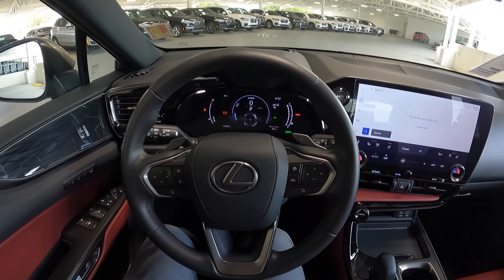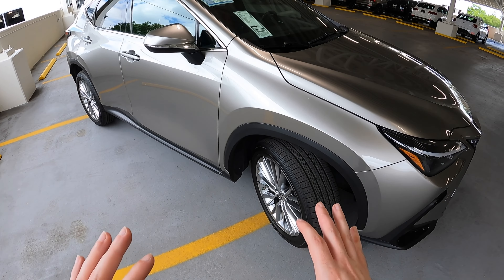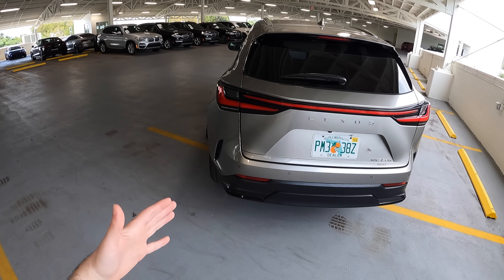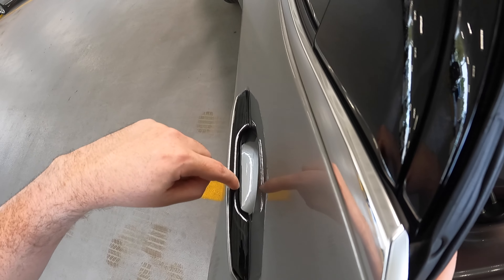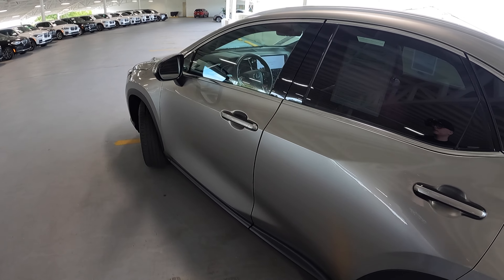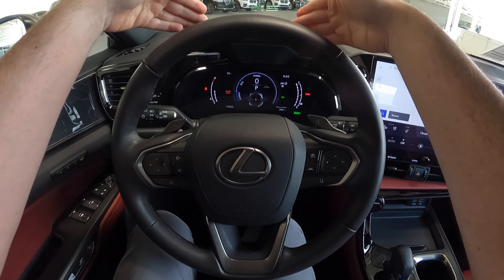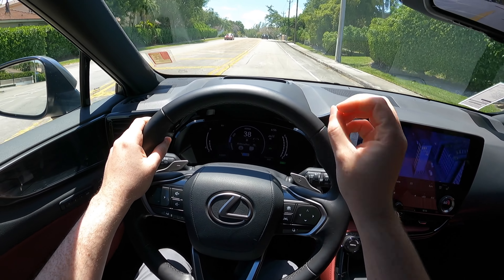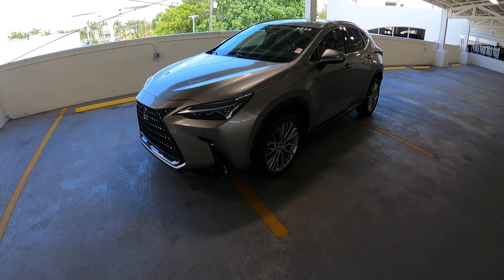The Lexus NX350h Is A Compact Luxury CUV With An Outstanding Hybrid Powertrain!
The Lexus NX is in its 2nd Generation and for this Generation they have completely overhauled the model. It now rides on the TNGA platform and has a very modern interior.

The NX 350h has a 2.5L NA engine combined with a Hybrid motor. The total output of this powertrain is 240HP and 167 lb-ft of torque mated to a CVT transmission. All that power is sent to all four wheels with the hybrid powering the rear wheels. The best part of the model is that it has regenerative braking that will feed power back into the hybrid motor.

Huge thanks to BMW of South Miami for allowing me to review this model.